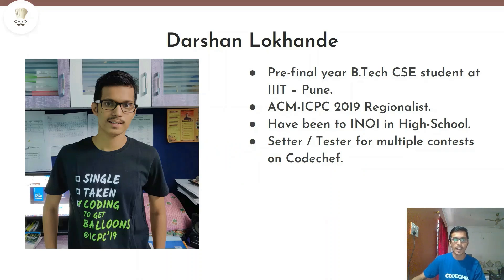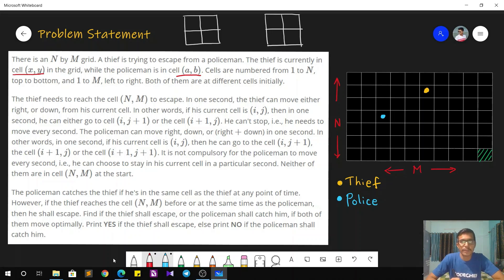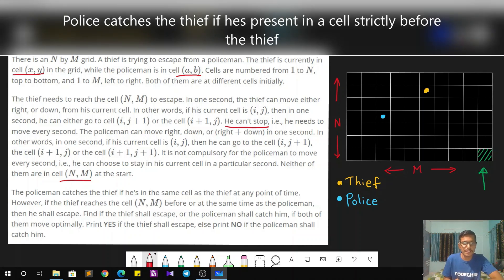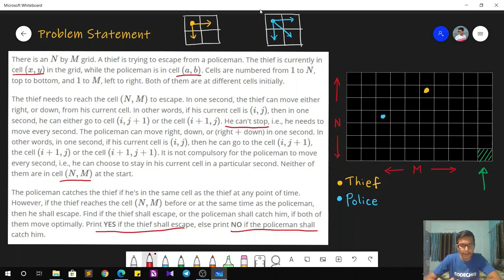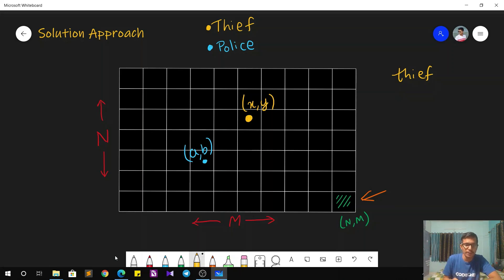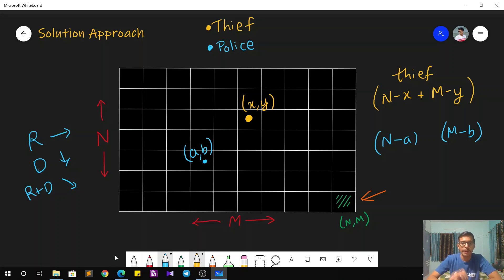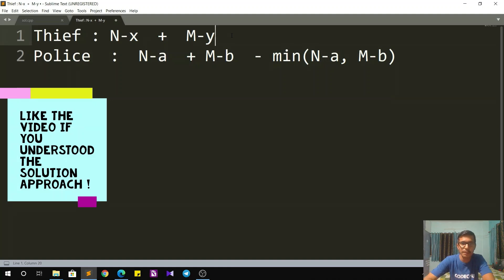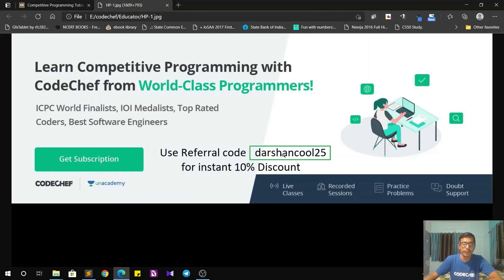Thief and Police (TANDP) | April Starters 2021 | Darshan Lokhande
This is the official video editorial of the CodeChef April Starters 2021.

Problem: Thief and Police (TANDP)
Educator Name: Darshan Lokhande